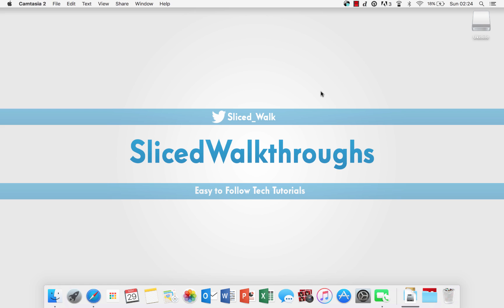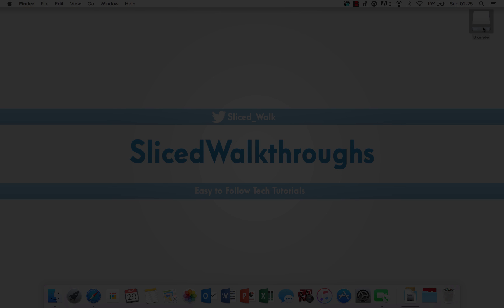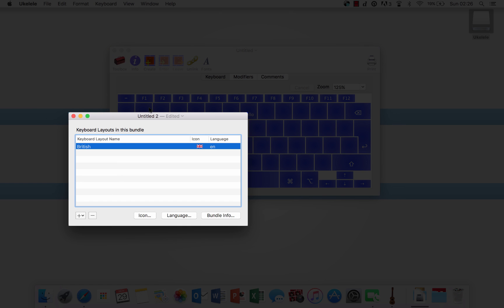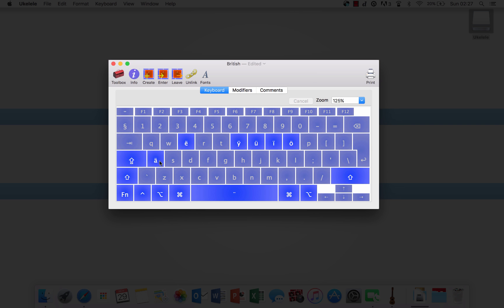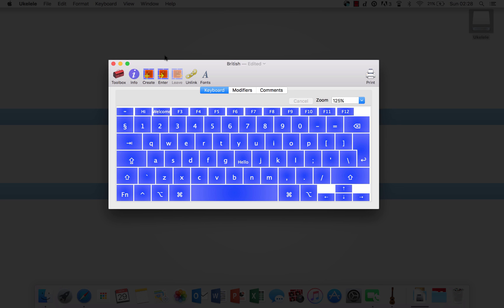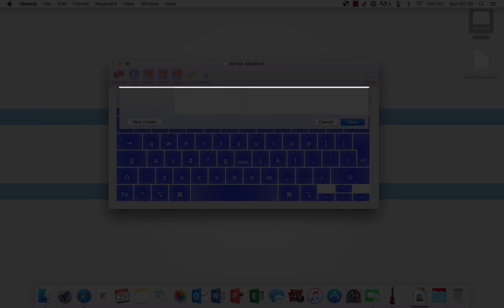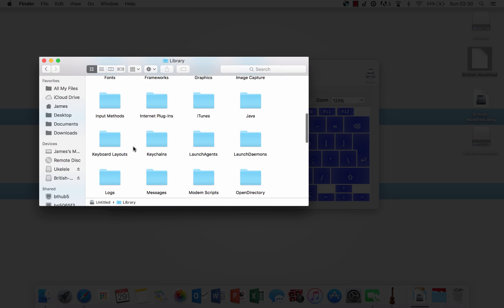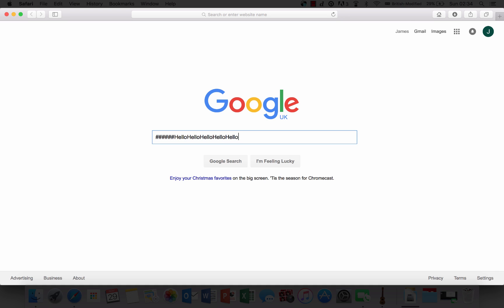How to Map/ Re-map Keyboard Keys on a Mac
Easy method to Map / Re-map keys on a Mac, Lots of features.